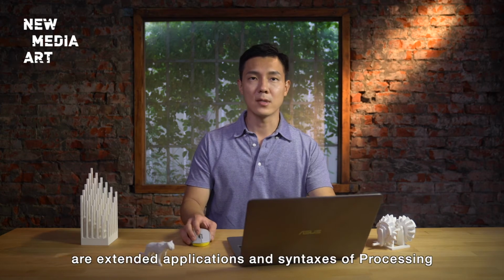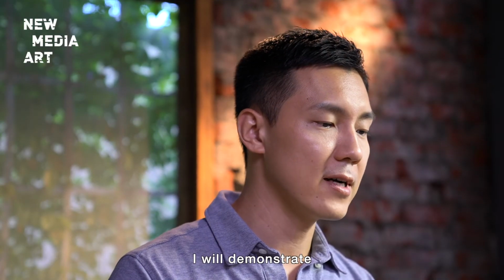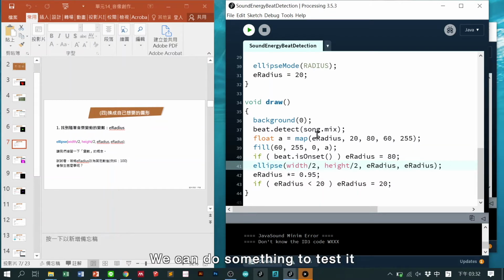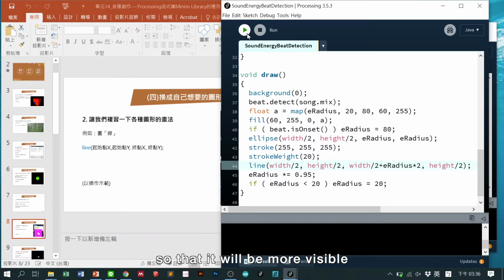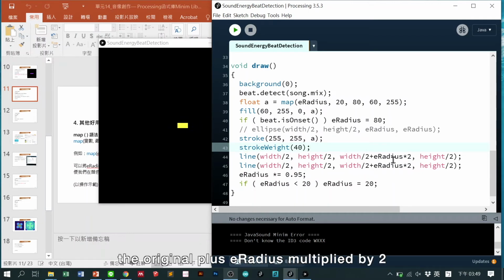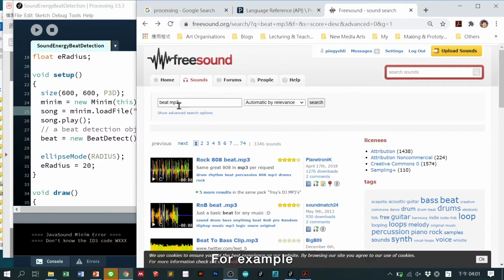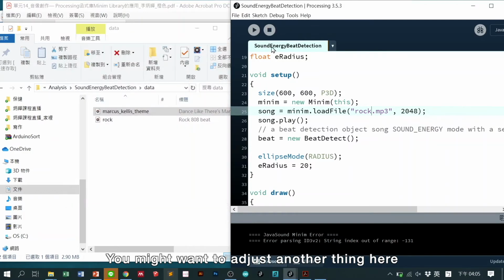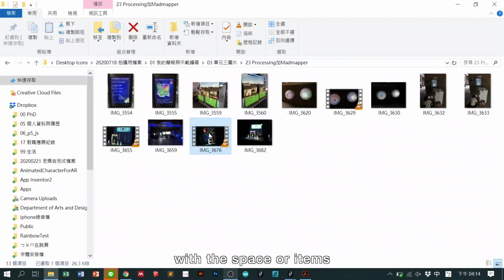Unit 5-3 Programming and Sound Lecturer: Li, Ping-Yeh